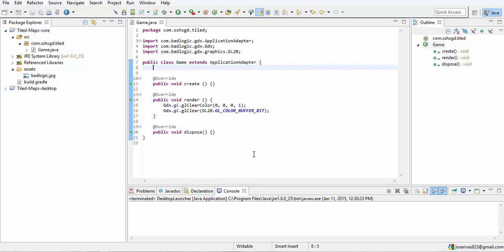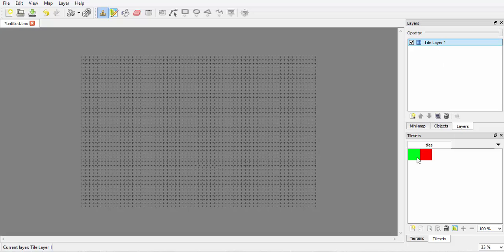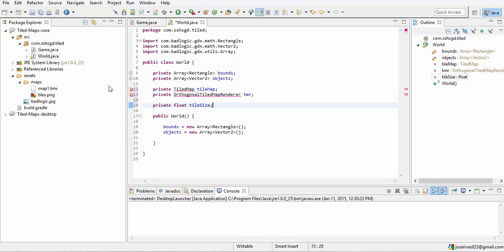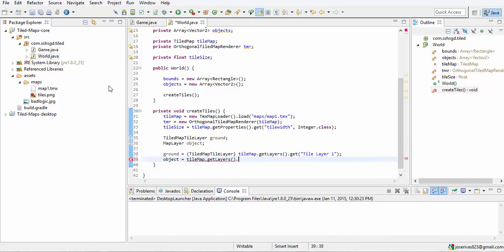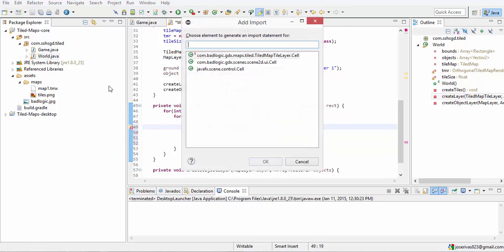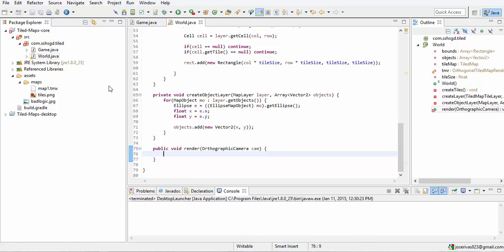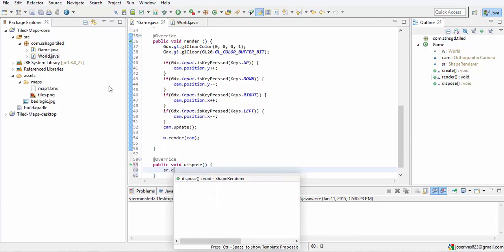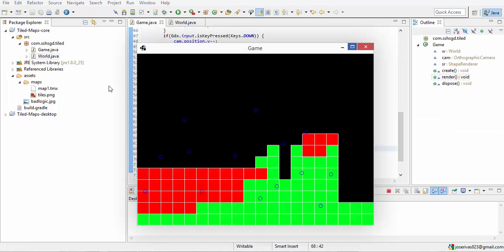Programming Tutorial 15 - Loading a Tiled Map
You be learning how to load a Tiled Map into libGDX